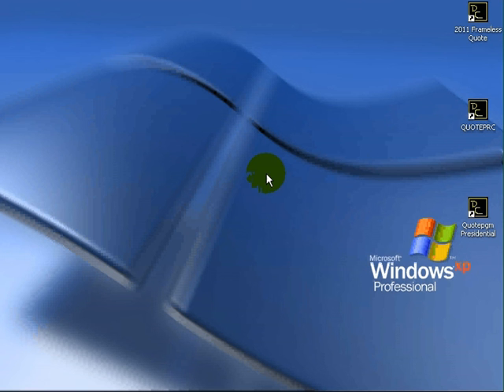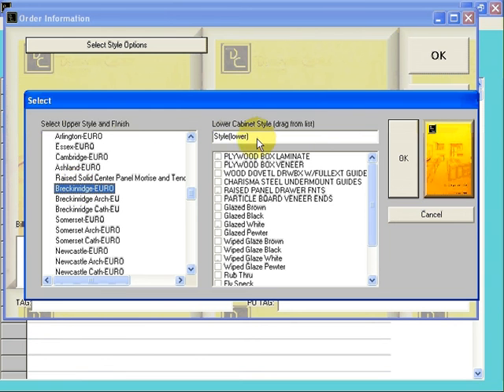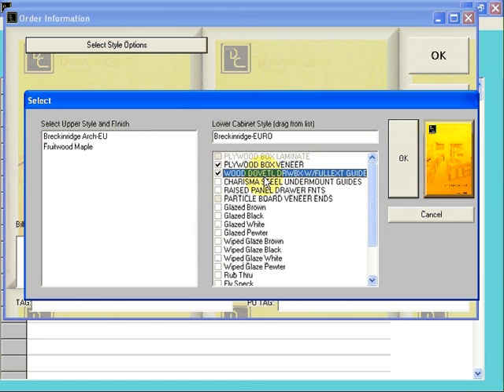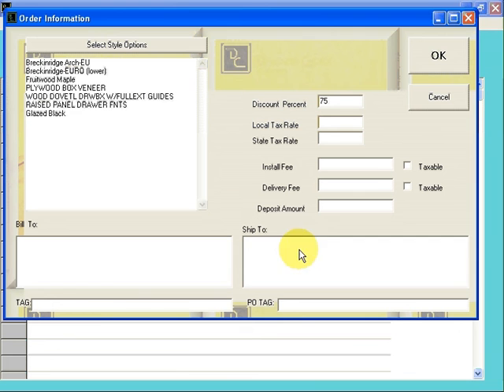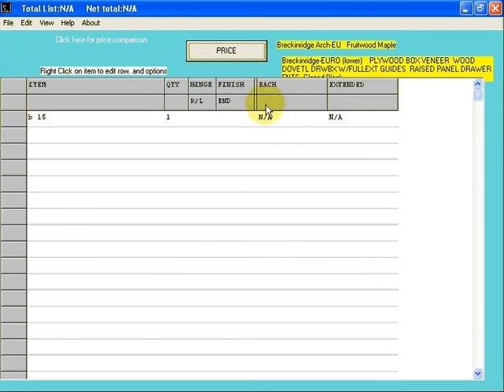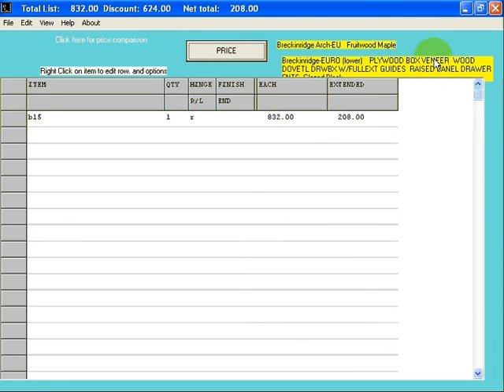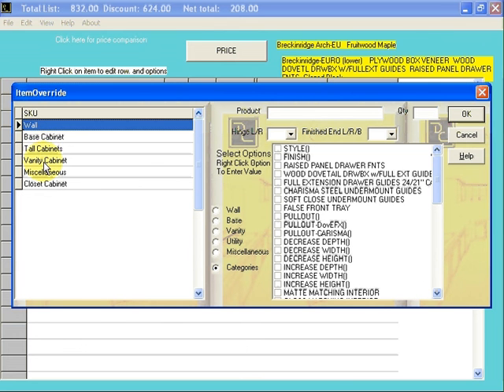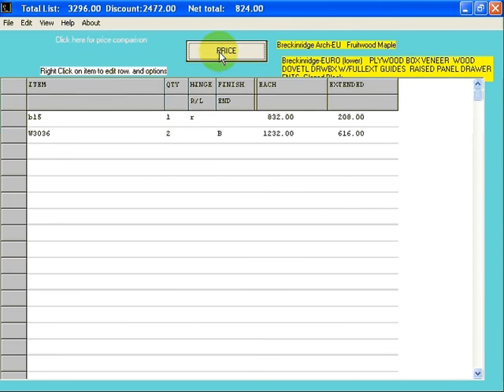Frameless Cabinet Quote Tutorial - Part 1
Frameless Quote Tutorial on how to use the program for quoting of Kitchen's, Bathrooms, Closet Cabinets - Part 1 of 2